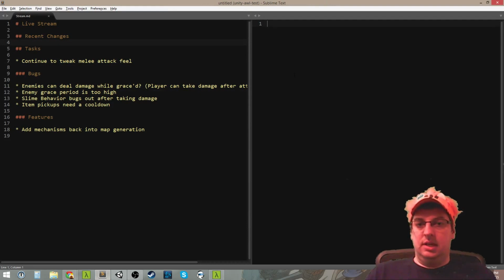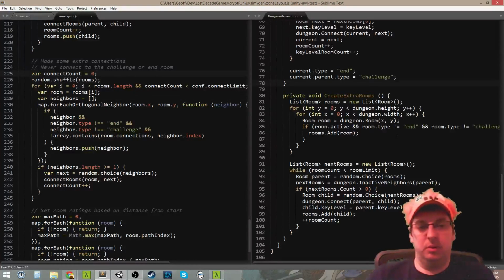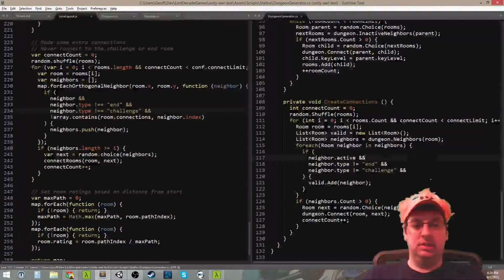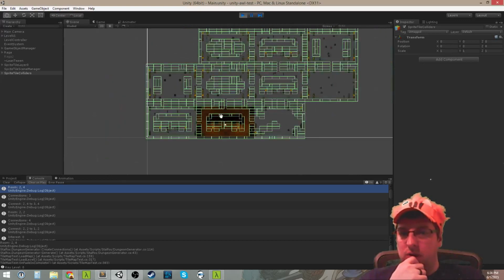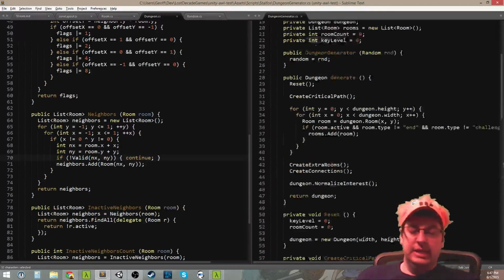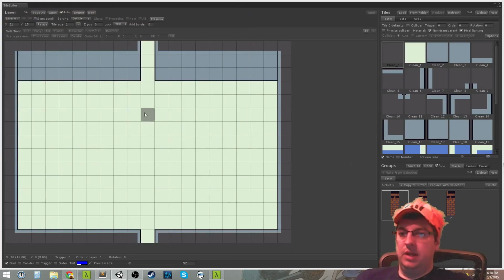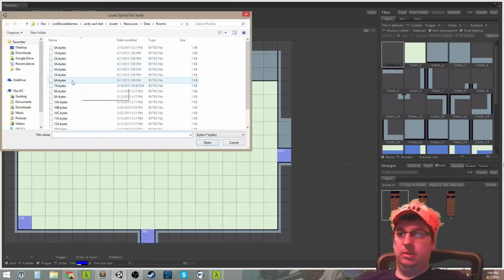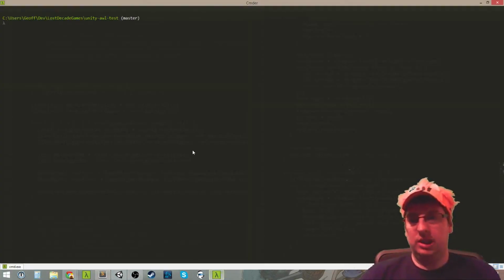Unity 2D Game Development Live Stream 6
Geoff's back with more Unity 2D game development! This week he iterates on procedural dungeon generation, including key and lock style puzzle mechanics.